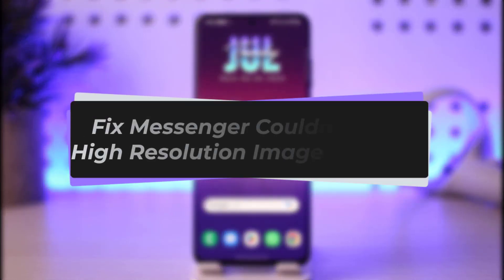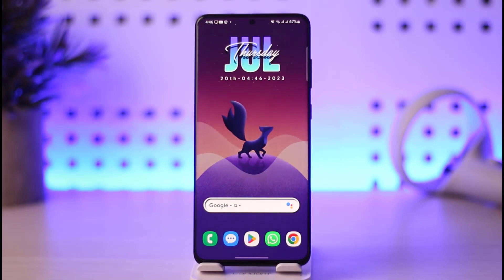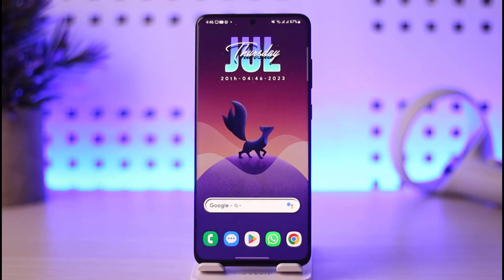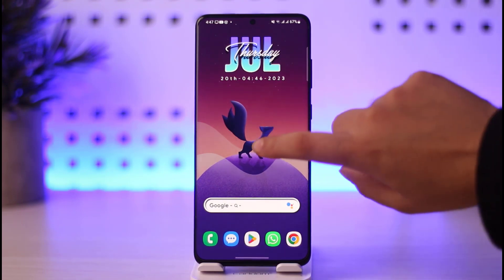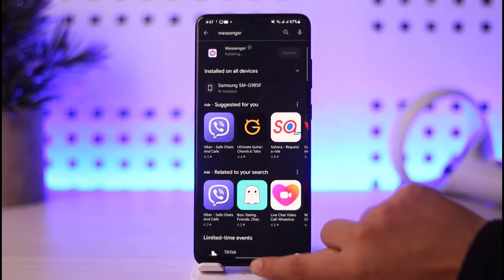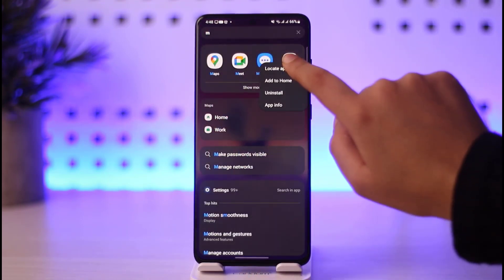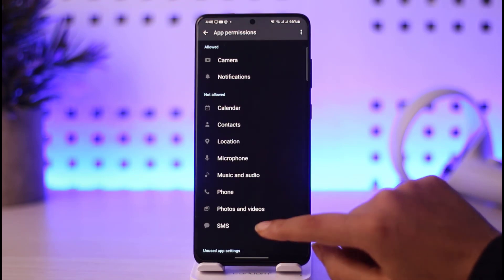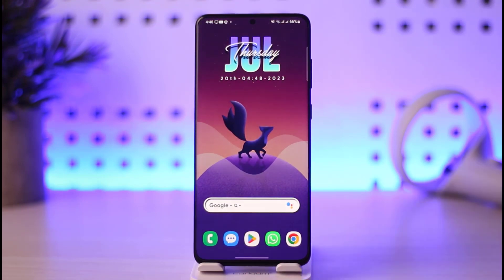Fix Messenger Couldn't Load High Resolution Image Problem | 2023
In this tutorial, I will guide you on how you can easily fix Messenger couldn't load high resolution image problem.
0:00 Intro
0:16 Update app
0:43 Allow permissions
1:08 Conclusion